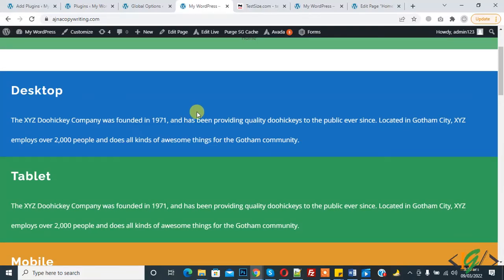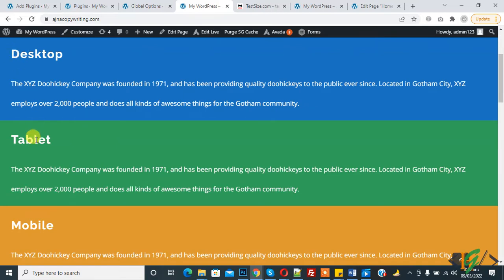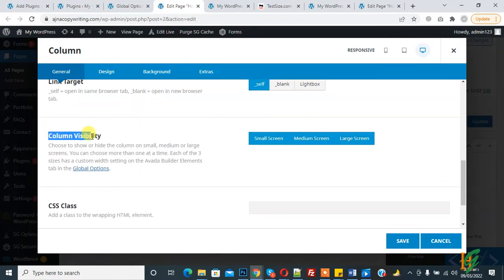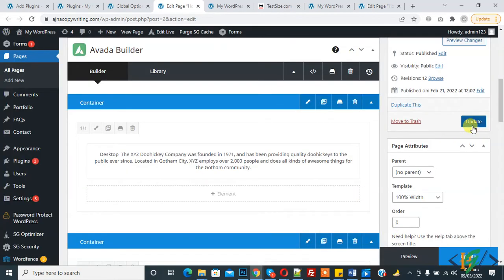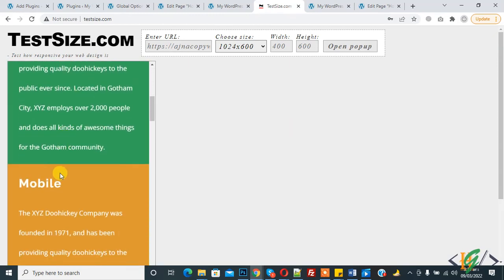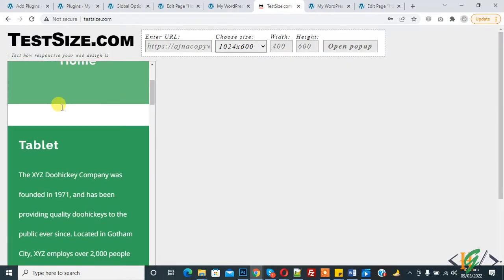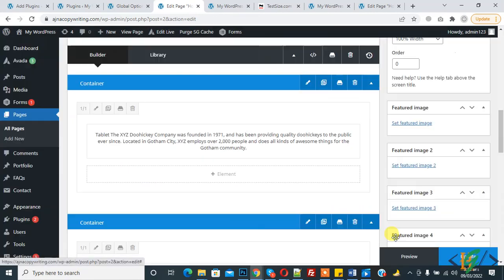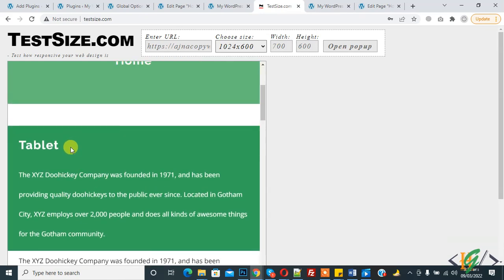Show and Hide Contents on Different Screen Sizes like Desktop, Tablet and Mobile View in Avada Theme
In this wordpress avada theme tutorial you will learn how to use column and container visibility in avada theme to show and hide things/contents/text/elements on different responsive screen sizes/views like desktop, tablet and mobile view.